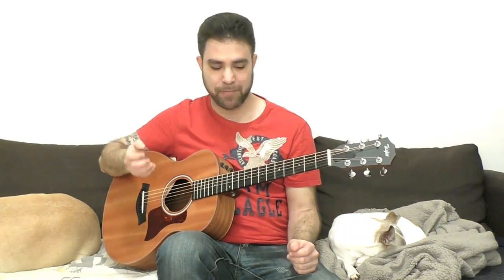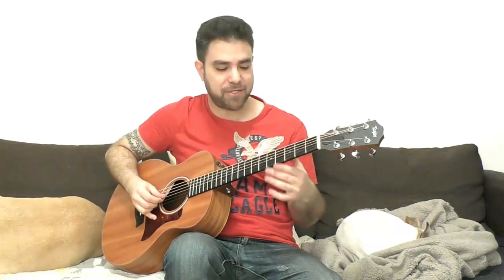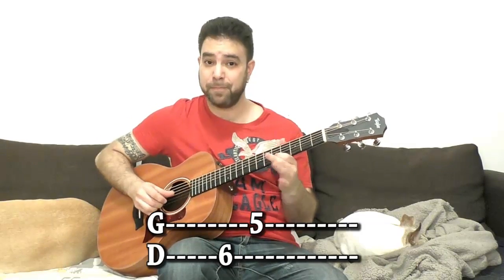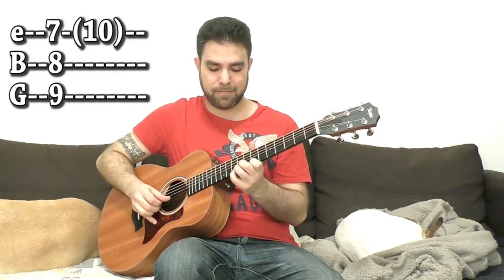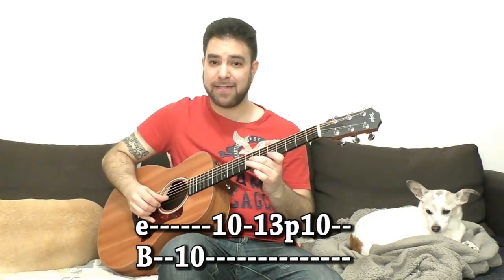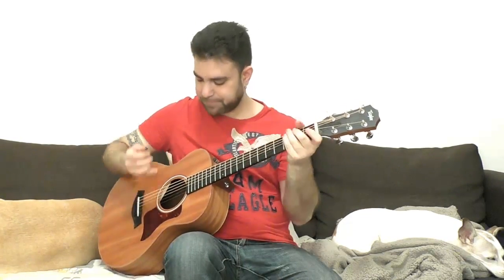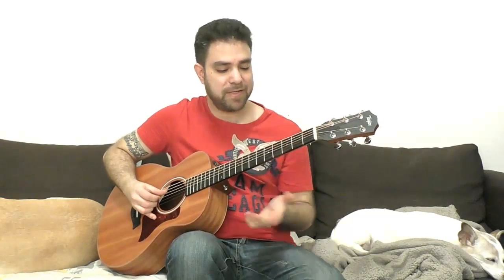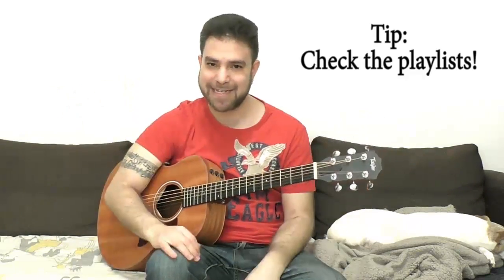Lesson: Fingerstyle Soloing Methods (Alternate Picking, Chicken Picking) - Guitar Technique Tutorial